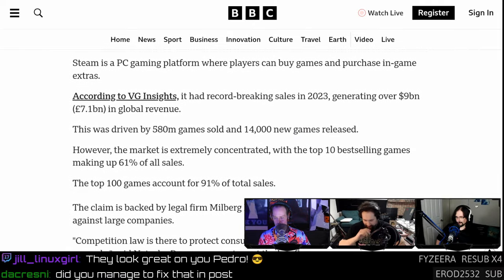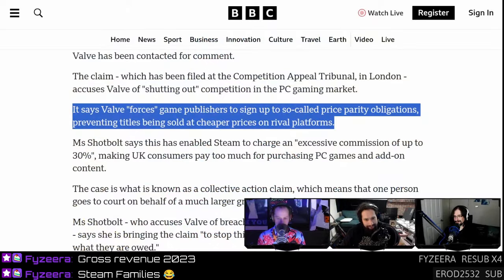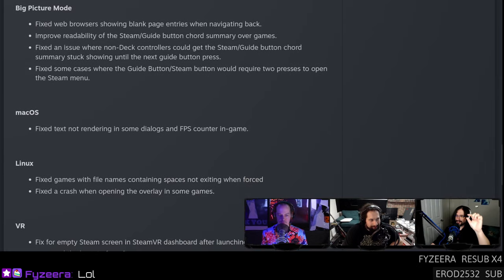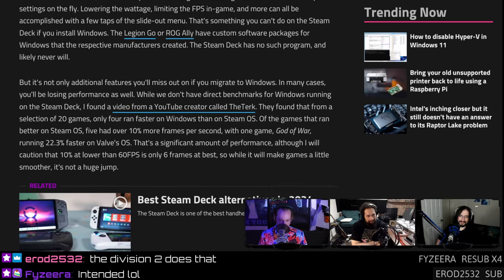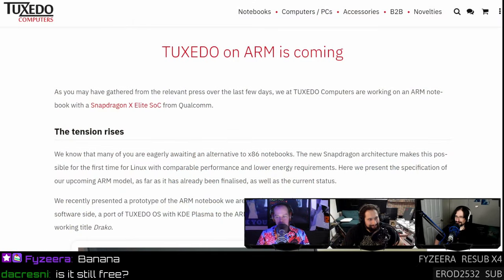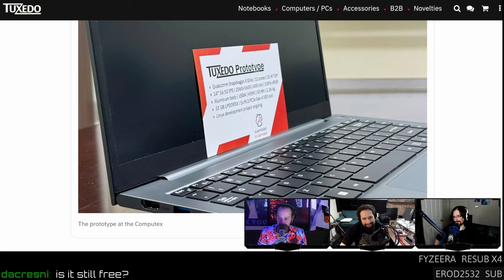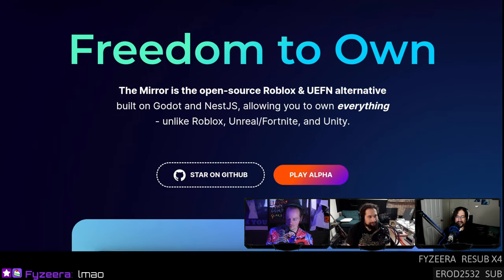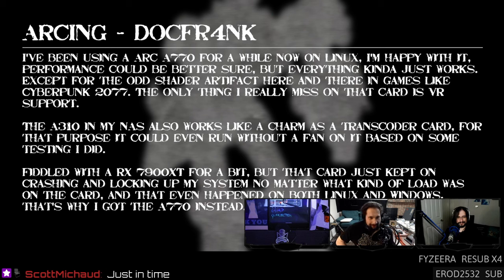Windows Still Sucks On Steam Deck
Valve faces an $843 million lawsuit, Steam Next Fest demo picks are in, TUXEDO has a Snapdragon-powered Linux prototype, the Epic store leaks upcoming games, and Windows still struggles on the Steam Deck.
Timestamps
00:00 Intro
00:28 Bulb colours
01:04 Sound card heatsink
02:51 Flesh rolls
04:31 Pedro blinders
06:30 Steam sued in the UK
11:56 Take your games anywhere
13:36 Assassins Creed copy pasta
14:04 Steam stable client update
16:46 Windows on Steam Deck sucks
20:32 Windows on Deck would be nice
21:27 Tales of Iron II
24:42 War on Wheels
27:31 Castlevania ReVamped
30:21 Path of Exile 2 Steam Deck optimized
31:37 Snapdragon laptops with Linux
33:31 ARM Qualcomm dispute
39:07 We want ARM laptops
41:31 Epic Store leaks upcoming games
43:45 SteamDB for Epic
44:11 Codename job
45:01 Roblox & UEFN alternative
48:47 Good times with Intel ARC on Linux